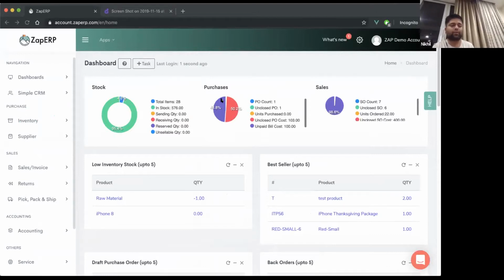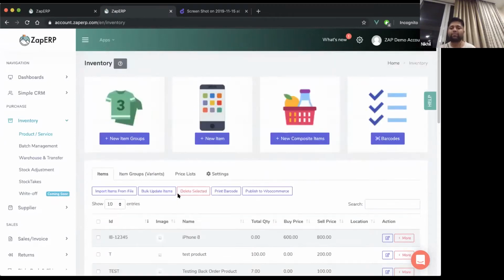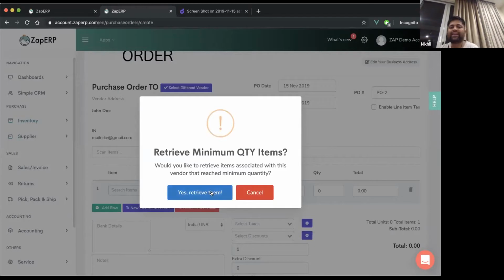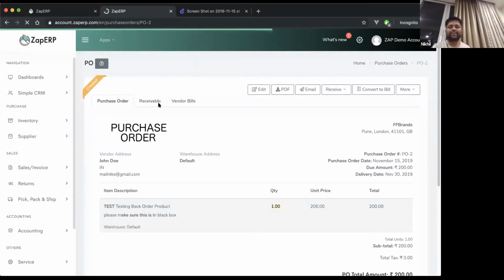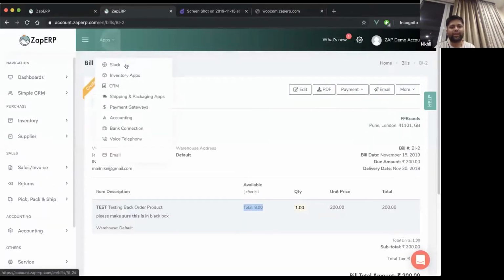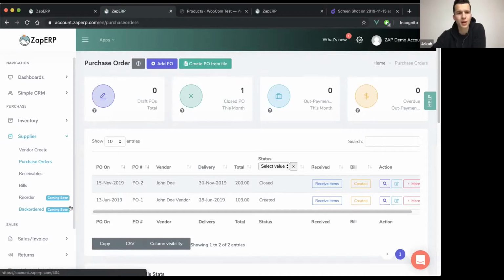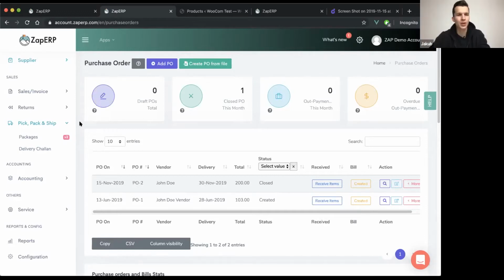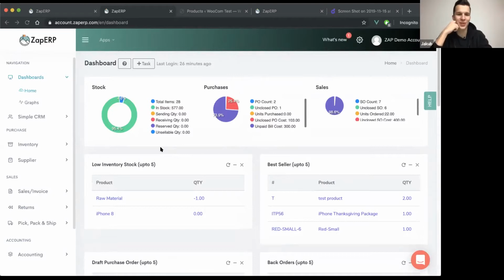Sales & Purchase Management Flow & Tricks in ZapERP - PitchGround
ZapERP Multichannel eCommerce inventory management software with powerful stock management & order fulfillment. Sell & distribute products. Manage the entire business and increase your profits.

Spend more time growing your business and less on managing inventory. ☑

with ZapERP you can:

1) Keep Track of your Inventory ☑
You can use ZapERP to keep track of every item! This is indeed one of the most powerful stock management, order fulfillment, and inventory control software's out there!

2) Get hold of your money ☑

With ZapERP, you can manage your finances, Compliance, and even pay taxes on time. You can automate the mundane tasks by setting up business workflows and reporting. You can collectively work across all the departments.

3) Manage your customers ☑
Managing customers has never been easier because ZapERP allows you to keep all your customers, vendor, and supplier's data in one place. Complete with purchase histories and customer-specific analysis.

ALL IN ONE INVENTORY

1) Marketplaces
Use ZapERP to sell on marketplaces like Amazon, Flipkart and, eBay, or your website using Shopify, Magento, or Woo-commerce. ZapERP’s two-way connection feature will make sure your inventory & orders are in sync across all platforms. No question of error when everything is in perfect sync.

2) Automatic Sync
It will auto-update the inventory information to all online channels where the product is listed. It will also make sure the same inventory reflects your offline retail or wholesale store, same on your POS, mobile, and tablets.

3) Warehouse & Batch Management​
Transporting, collecting, picking, and pressing everything under one program. Supervise your stock availability across multiple warehouses using our inventory software.

Features of ZapERP 🔥

1) Inventory and Point of Sale
2) Inventory Control
3) Warehouse management
4) Purchase management
5) Order management
6) Fulfillment and Shipping
7) B2B management
8) CRM, payments, and reports
9) Accounting Integrations
10) Invoicing integrations

ZapERP has got you covered in all of these aspects!

If you come under...

Wholesalers and Retailers:
ZapERP will help you to manage your stock, predict purchases and sales, analyze data, and automate multiple complex processes. It will help you to set up products, items, and variants in return giving stock updates in real-time.

eCommerce Channels:
ZapERP is designed explicitly for e-commerce integration. Your products, customers, and orders from the e-commerce channels will be auto-synced with ZapERP. Once synchronized, you can further use this data for marketing, analytics, accounting, and most import for inventory management & reorder.

Automobile Industry
Zap Automobile is an all-rounder software developed for the automobile industry. It is the only tool that you would ever need to manage your showroom, service center, accounts, and everything else.

Service Industry
ZapERP is an all-rounder software that is much more than capable of fulfilling your needs for the service industry, whether you are an entrepreneur, a small business owner, a medium scale business owner, or someone who manages any stores. ZapERP has something special for everyone.

Zaperp is not just limited to stats; instead, it also gives predictions and can provide you with the recommendation. Having such tools will help you with your Supply Chain Management.

Manufacturing Industry
The manufacturing industry is in constant need of raw materials, and managing this raw material could be really painful, so Zaperp’s inventory management solution automates your inventory management process and tracks each and every item in your system.

Retail Industry
Each retail chain has its own warehouse to stock their products. ZapERP has a warehouse management feature that helps you keep track of each and every item in your warehouse. ZapERP automates your inventory management process and saves you valuable time.